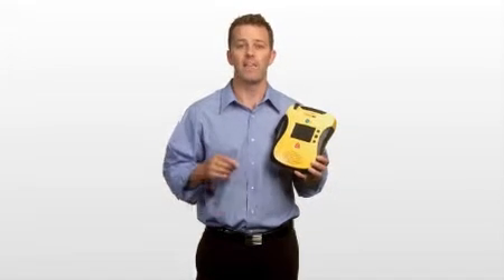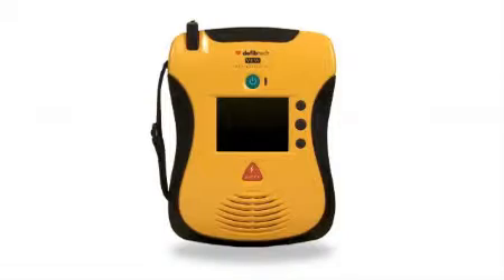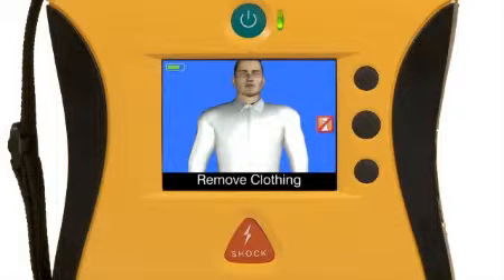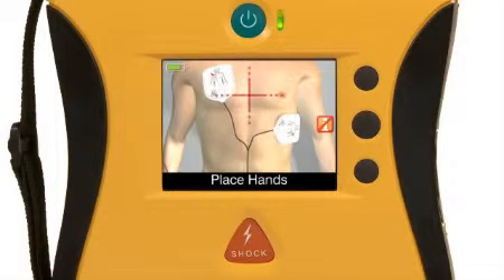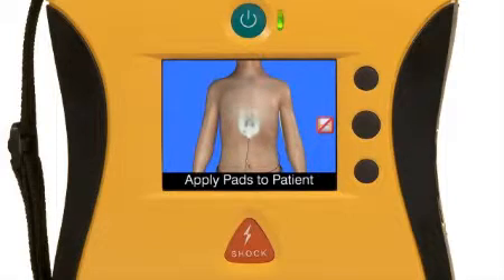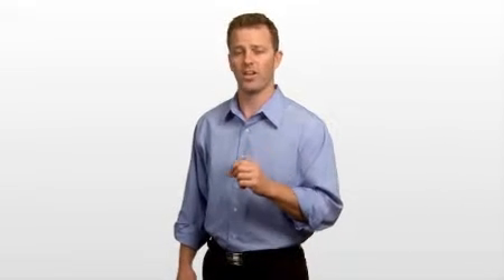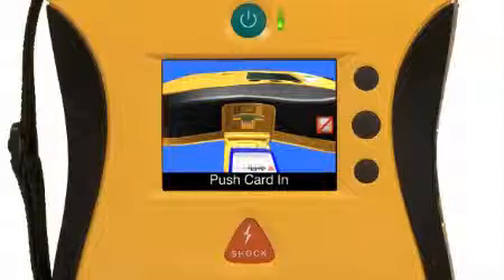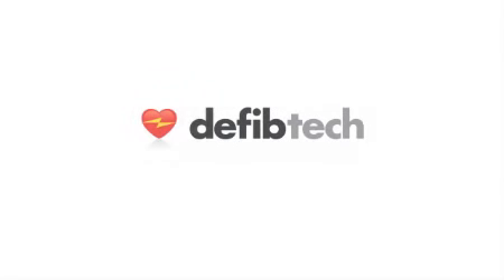Hjertestarter, AED Lifeline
Defibtech har udviklet en ny, revolutionerende automatisk og semiautomatisk hjertestarter. Teknologien er så avanceret at den omfatter alle kritiske faktorer, som er nødvendig for at give den mest avanceret behandling ved akut hjertestop. Alligevel er den så enkel at bruge at personer uden medicinsk baggrund eller kundskab effektivt kan rede liv.